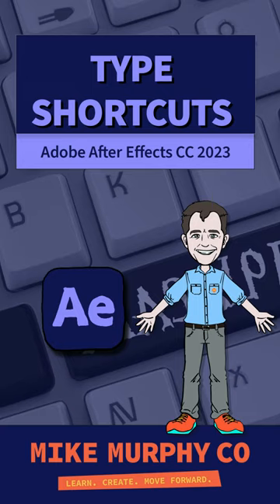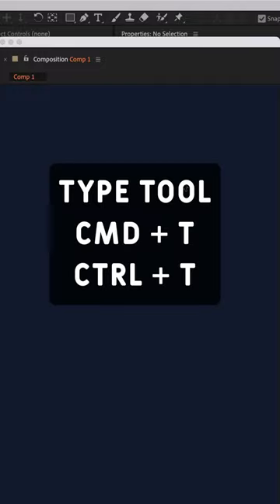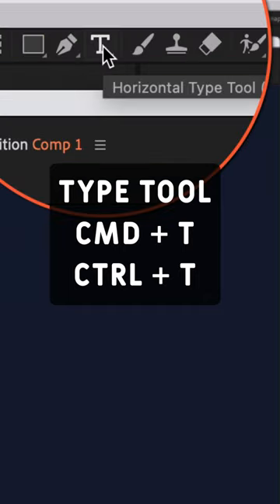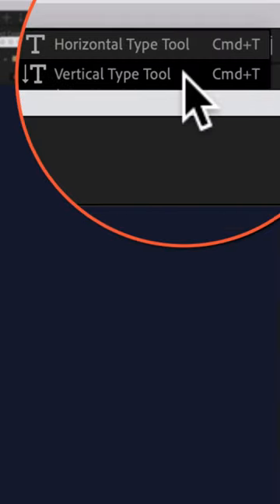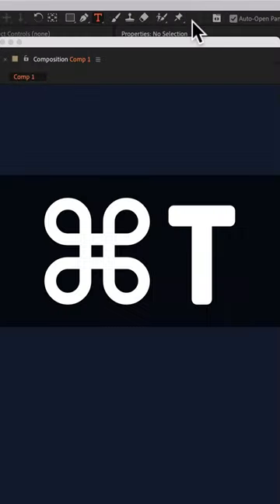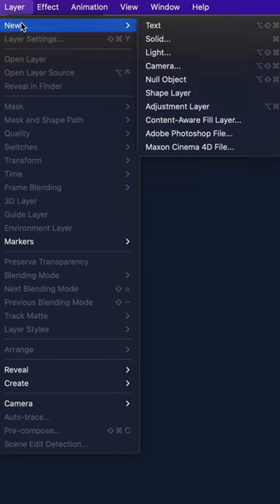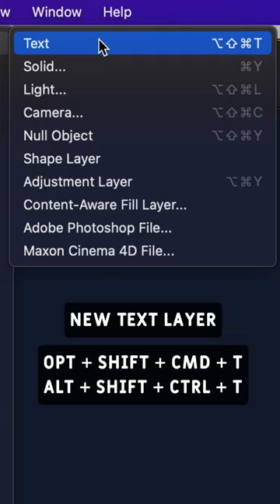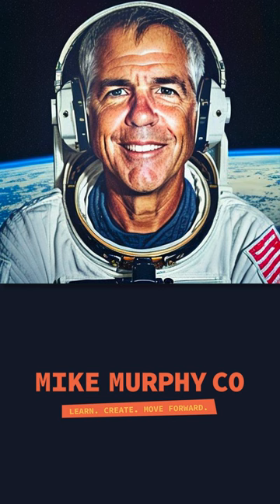Must Know Type Keyboard Shortcuts in After Effects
After Effects CC 2023: Must Know Type Keyboard Shortcuts in After Effects

What You Will Learn:This tutorial will show you two must-know keyboard shortcuts in Adobe After Effects CC 2023

Keyboard Shortcuts To Learn:
1. Type Tool:Command + T (Mac)
       Control + T (Win)

2. Create New Text Layer:
 Option + Shift + Command + T (Mac)
 Alt + Shift Control + T (Win